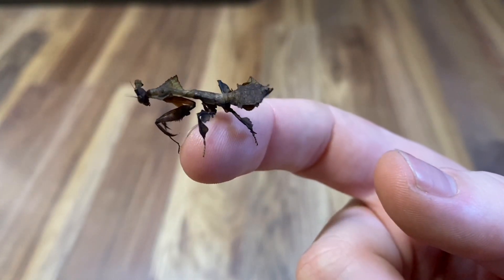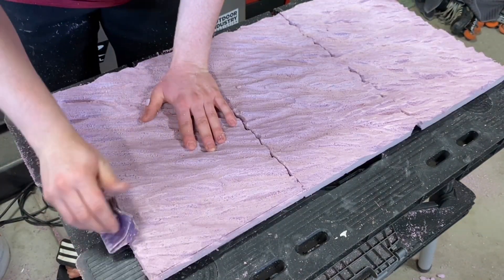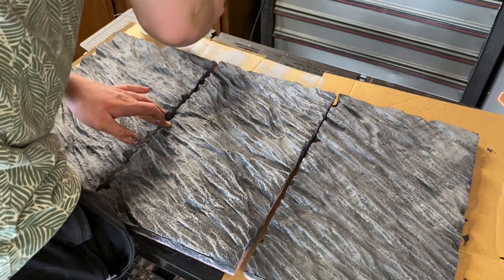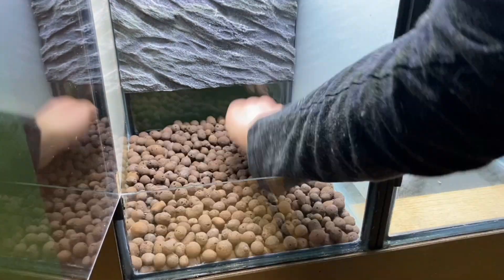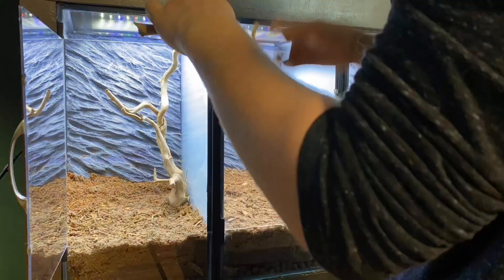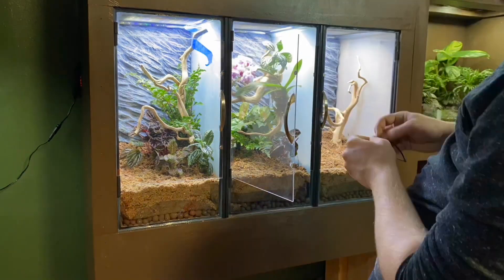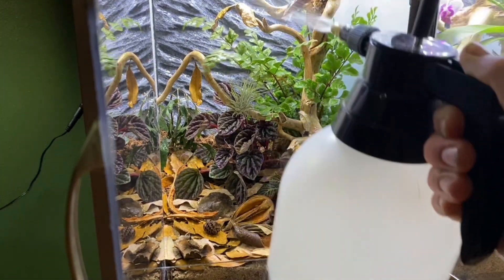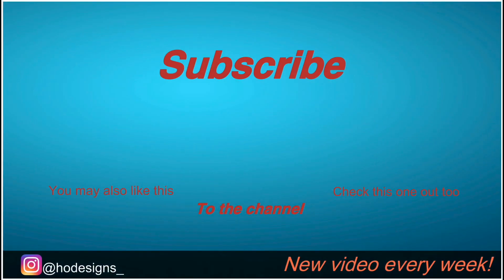Planting the ghost mantis enclosure (The mantis project part: 2)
I finally completed one of my favorite projects I've ever worked on, the mantis project! in this second part of my 2 part series, I make the backgrounds, as well as scape, and plant the enclosures to finish up the mantis project!